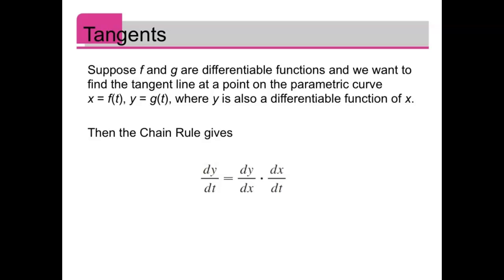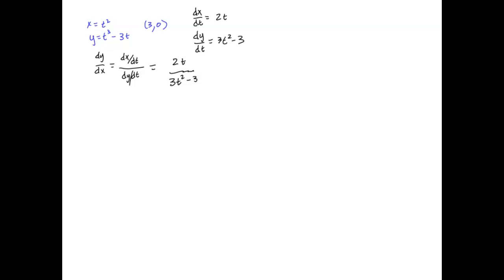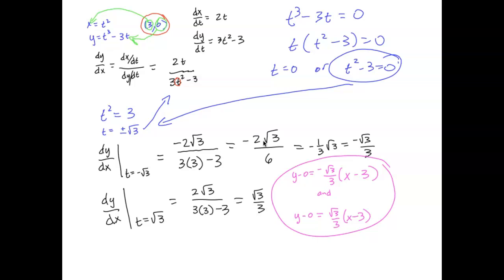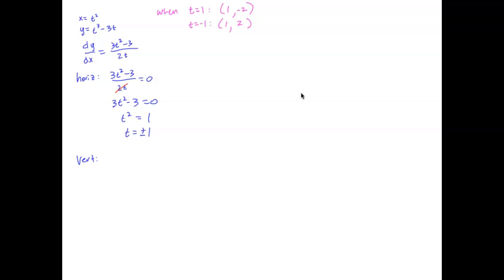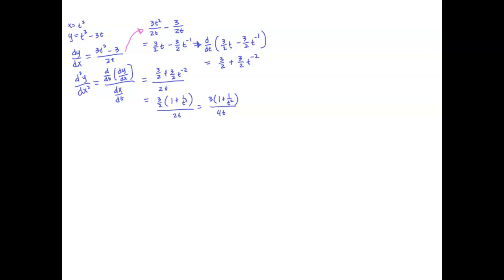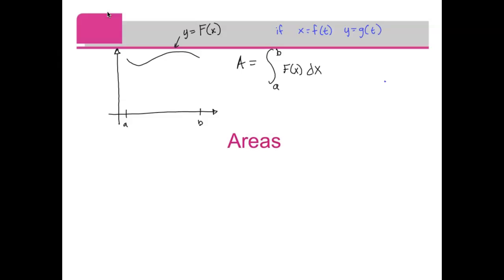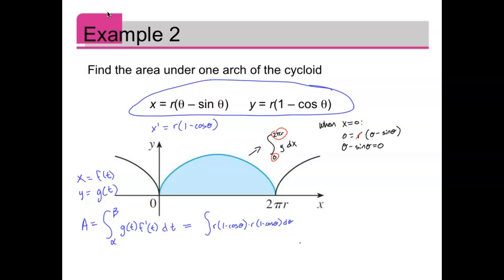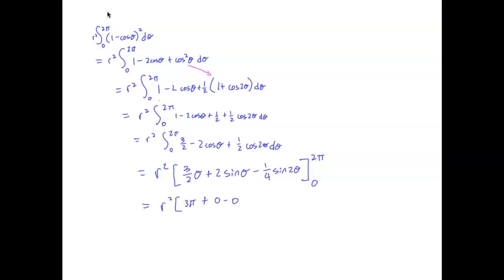10.2 (Part 1) Derivatives and Areas of Parametric Curves